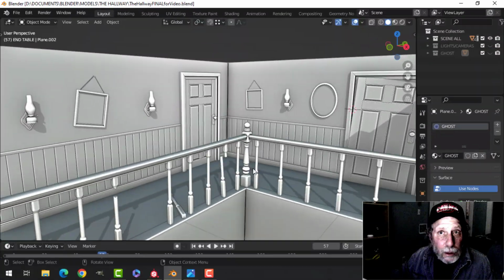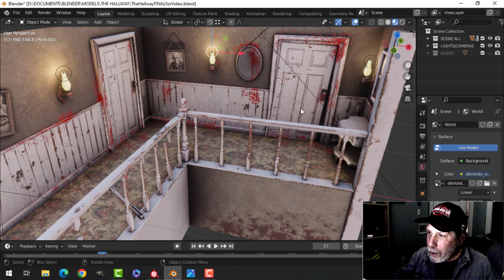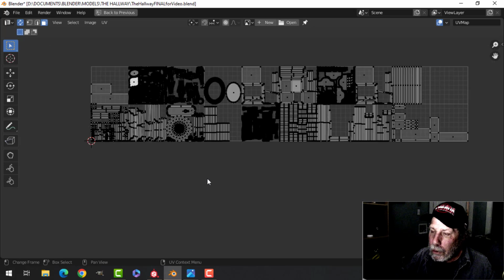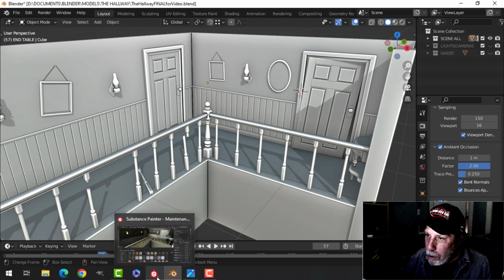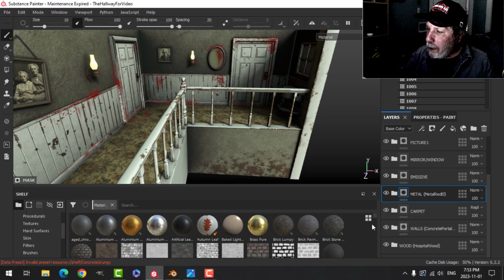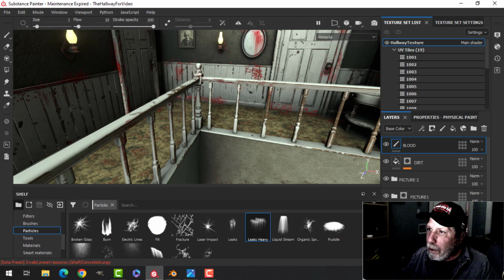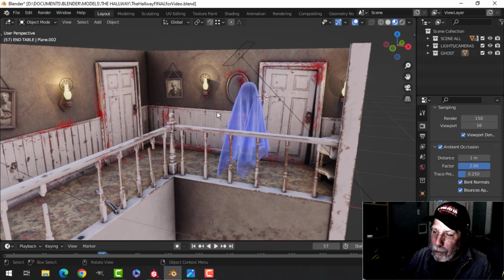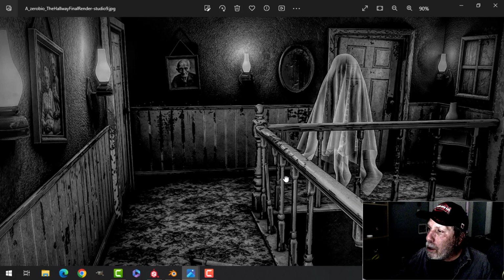BLENDER: THE HALLWAY (PART 6: RENDER REVEAL)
In this final video of THE HALLWAY series, I discuss the completed model, lighting, Eevee settings, textures in Substance Painter and some post-processing in GIMP and Topaz Studio.  I also show two renders of the scene.

Here are videos showing the creation of the Substance Painter Smart Materials used in the scene:

Thank you very much for watching this series and I hope you will join me again in the future.  I really appreciate your subscriptions, likes and comments.  Take care of yourselves and keep on creating :)